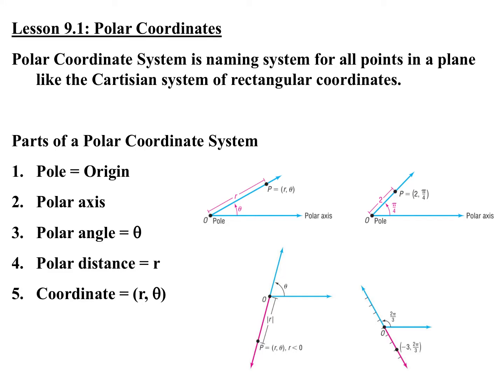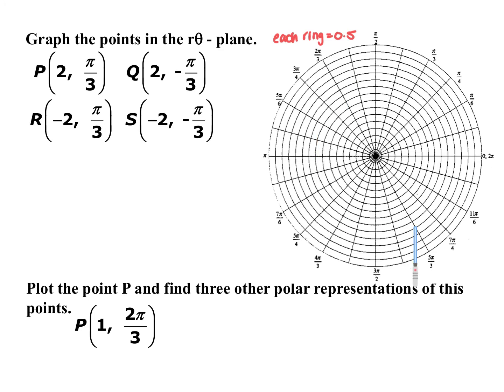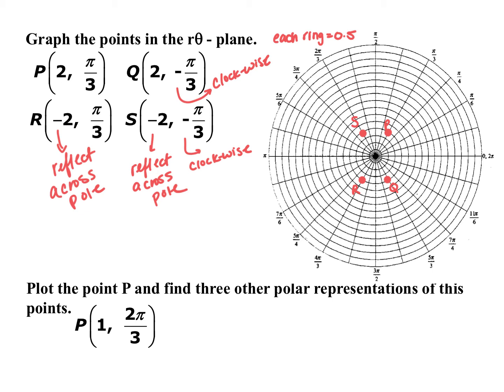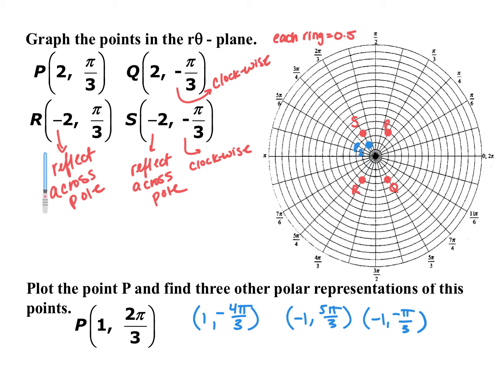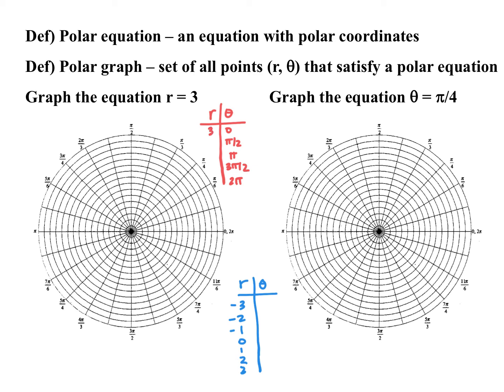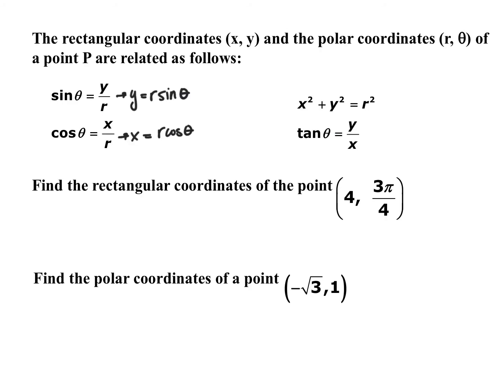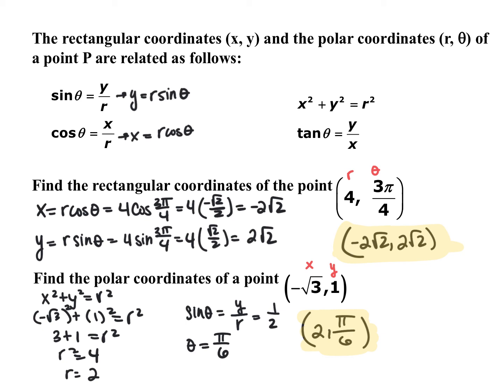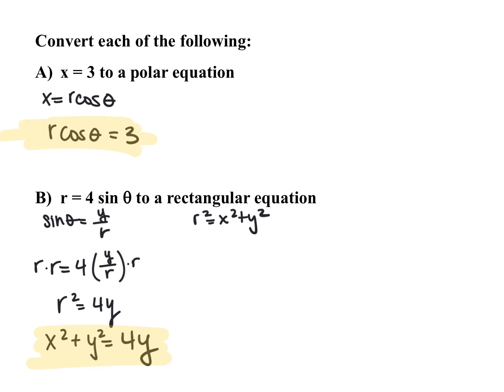Section 9.1 Video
Section 9.1: Polar Coordinates